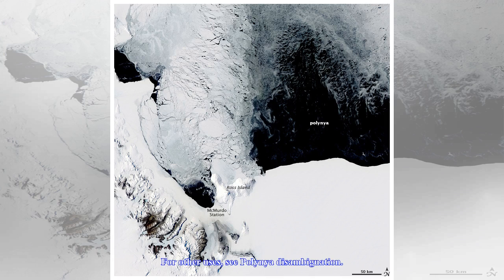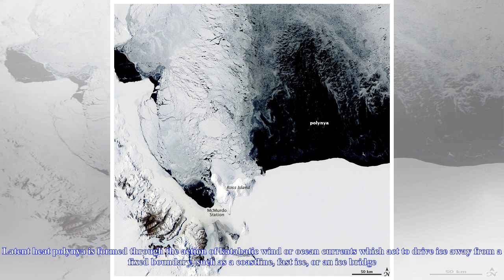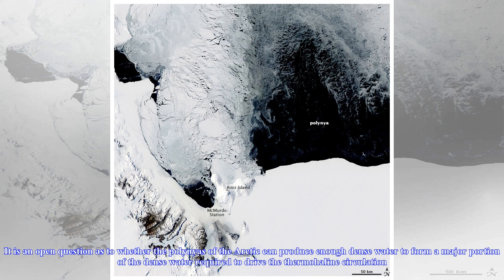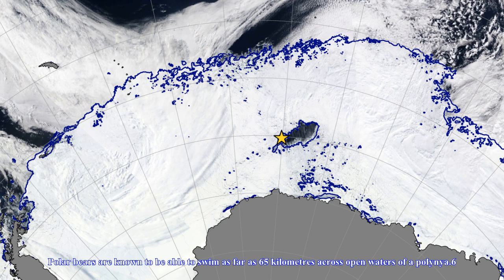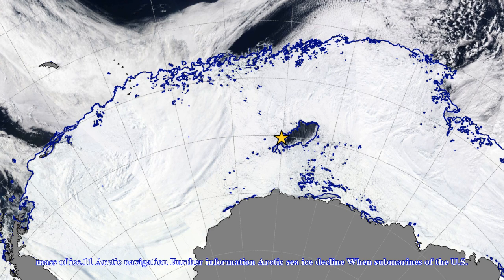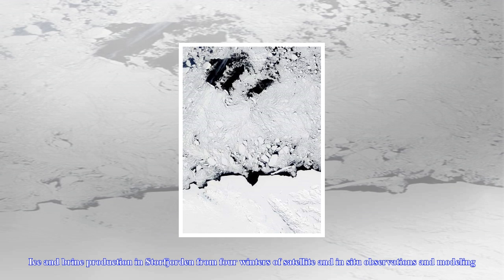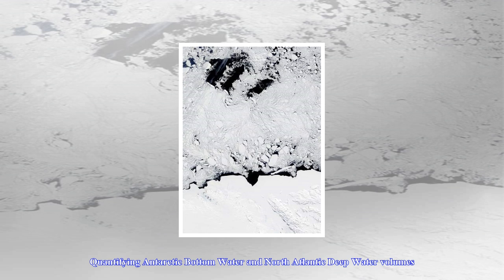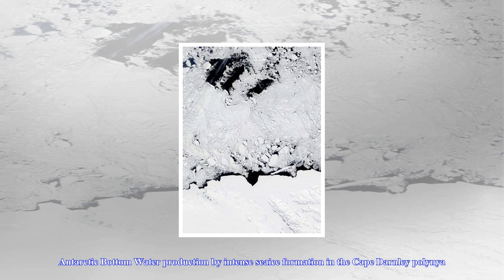[Chanel News] Polynya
Polynya